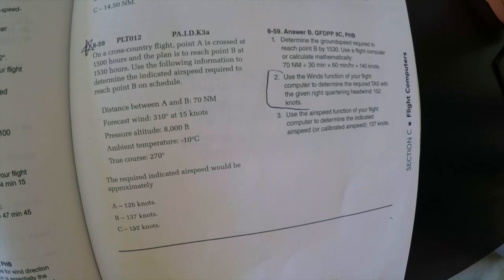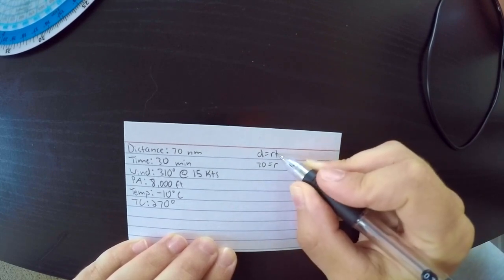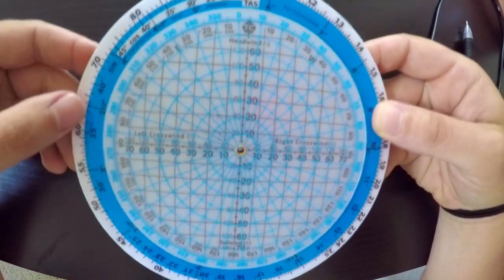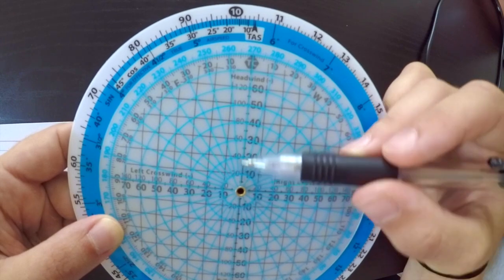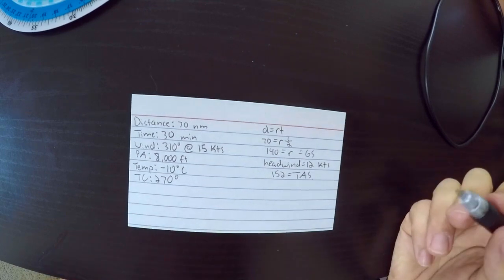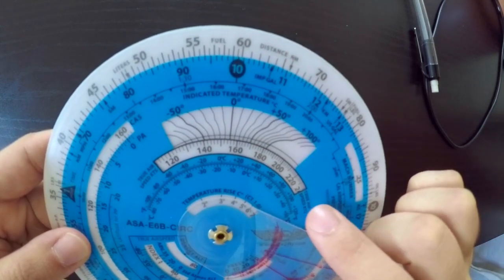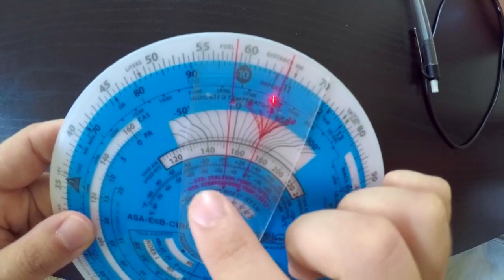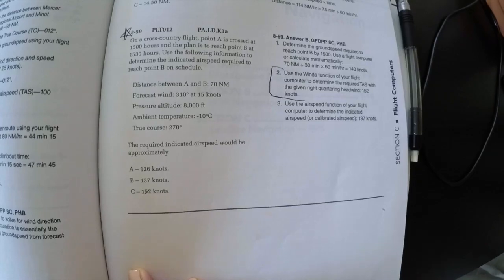IFS: E-6B Circular Flight Computer and Calibrated Airspeed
Using a flight computer to solve for calibrated airspeed.